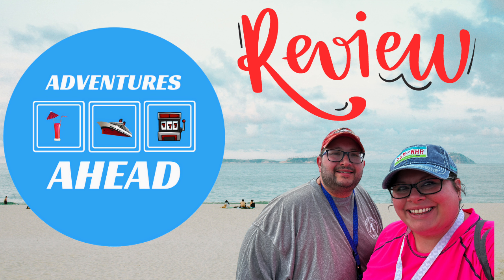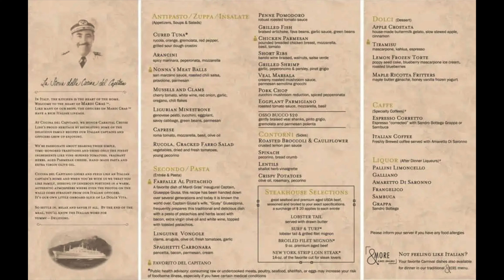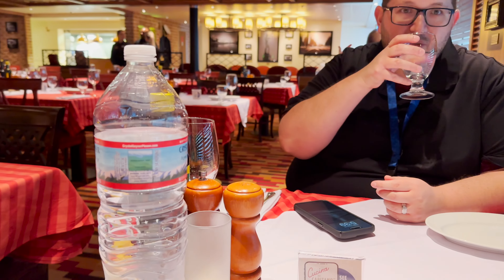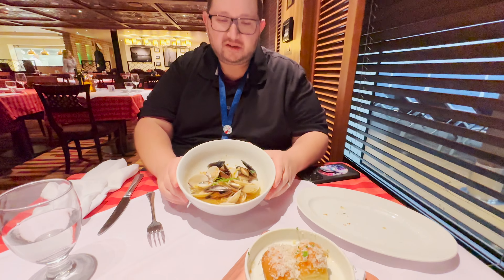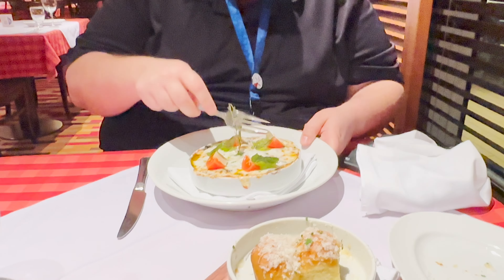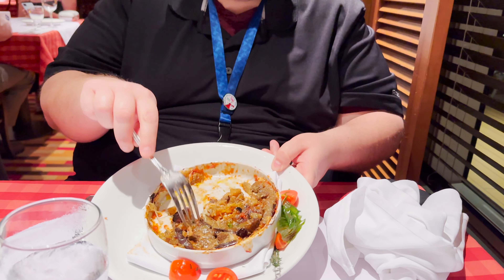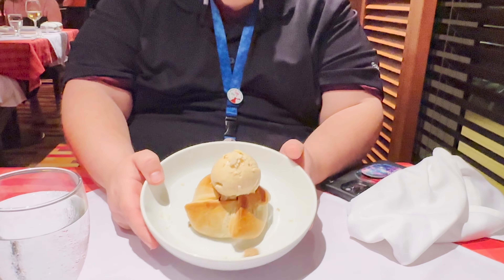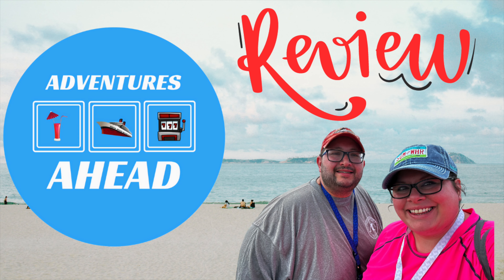Carnival Horizon Cucina del Capitano Review